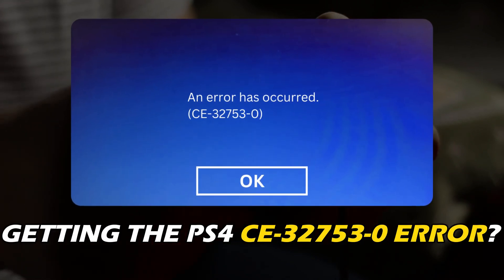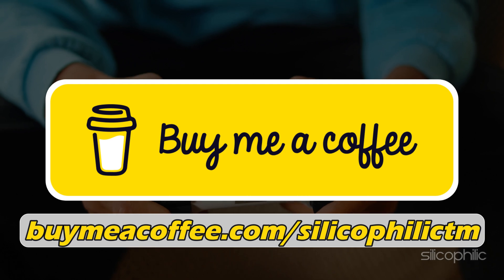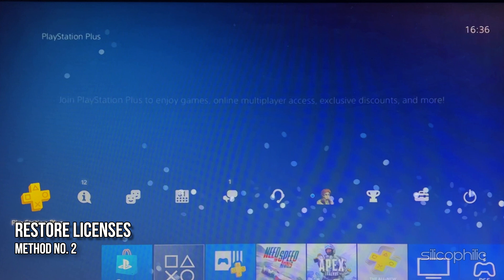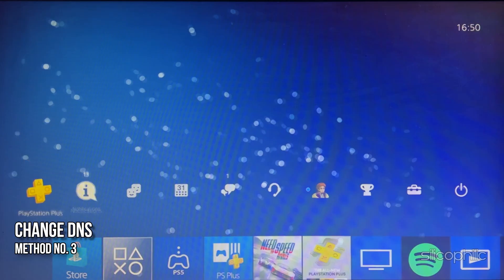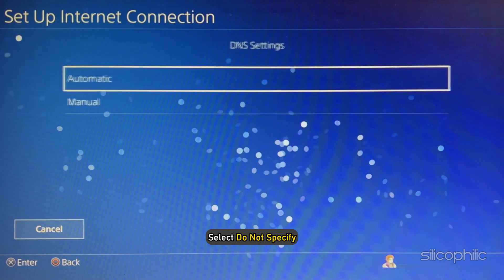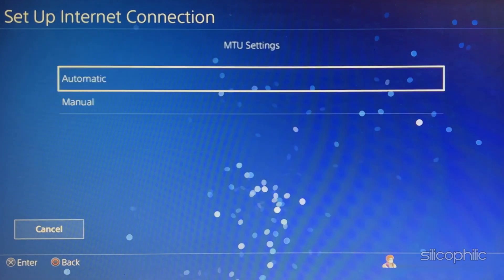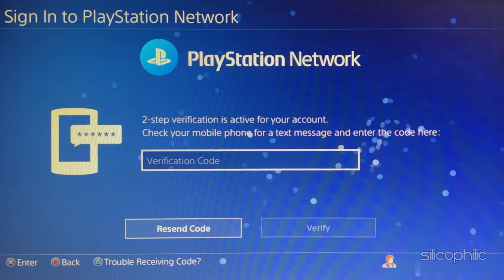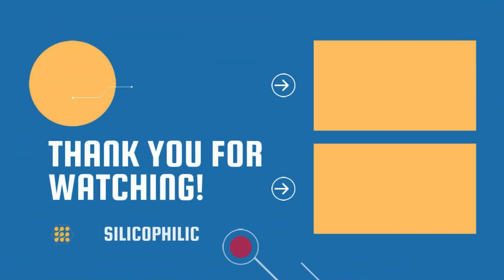How To Fix PS4 Error Code CE-32753-0 [WORKING METHODS]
Are you getting the PS4 error code CE-32753-0? This error code prevents you from downloading games or other content from the PlayStation Store. In this video, we'll show you how to fix the CE-32753-0 error code in just a few minutes!

Timestamps:
00:00 Intro
00:49 Delete & Re-Download Game
01:11 Restore Licenses
01:29 Change DNS
02:44 Relogin PSN Account